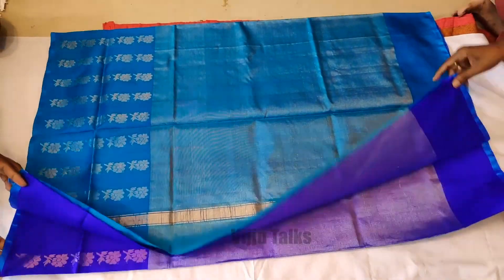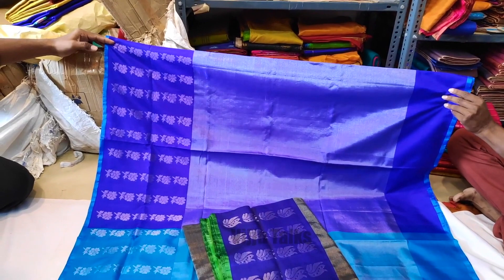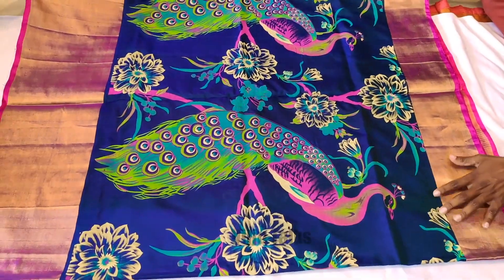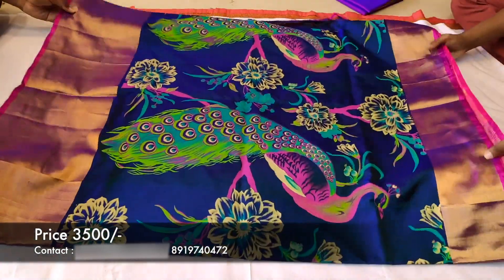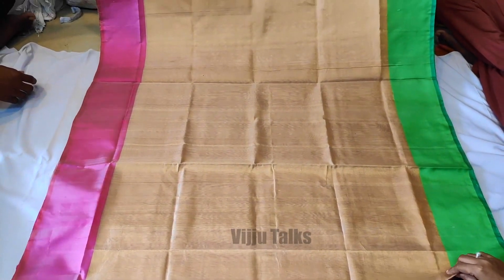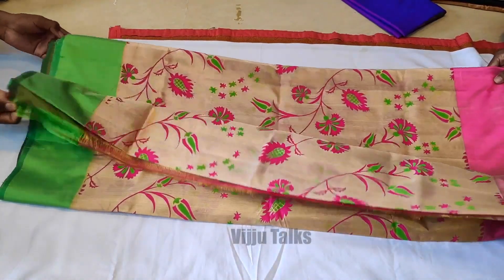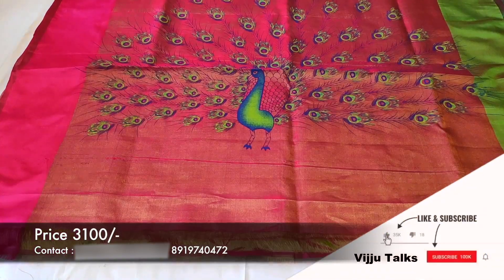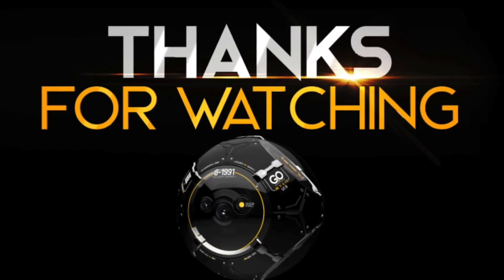Wholesale Uppada Pattu Sarees With Price | అతి తక్కువ ధరకే ఉప్పాడ పట్టు చీరలు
Shop Address :
Jai Sri Rama,
Near Andhra Bank
Uppada.

Love ,
VIjju.